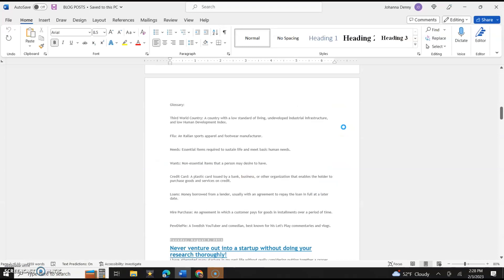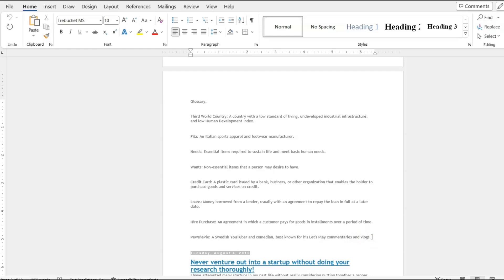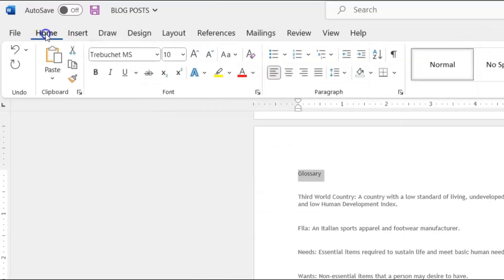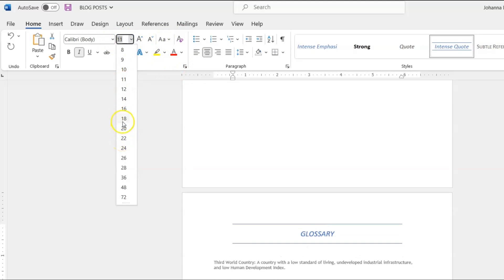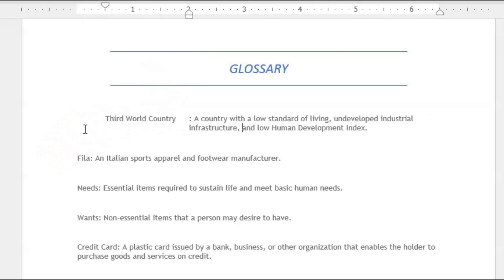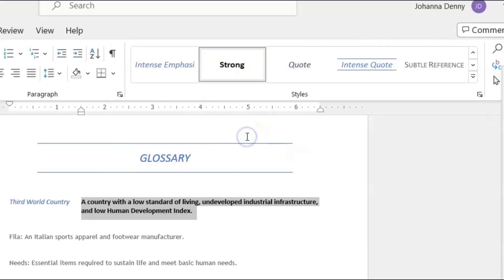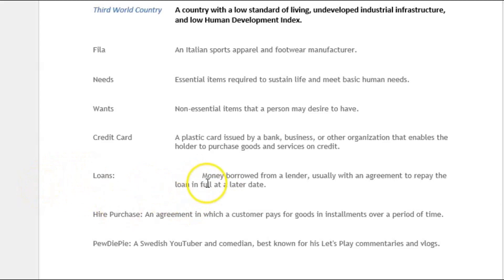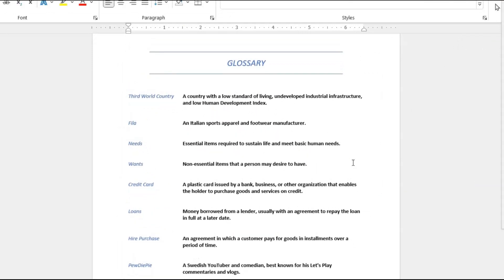HOW TO EDIT/FORMAT ChatGPT GENERATED GLOSSARY FOR MICROSOFT WORD DOCUMENT IN WORD